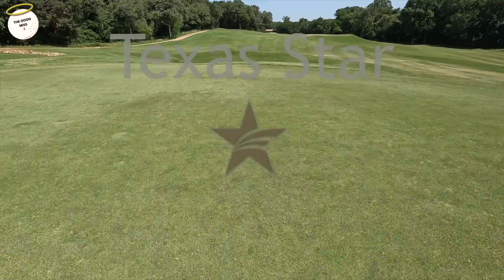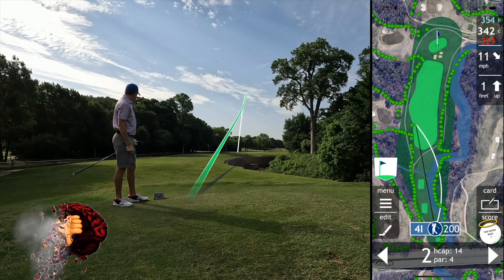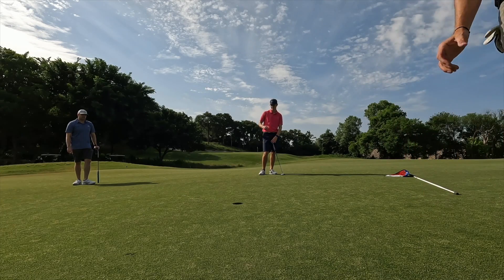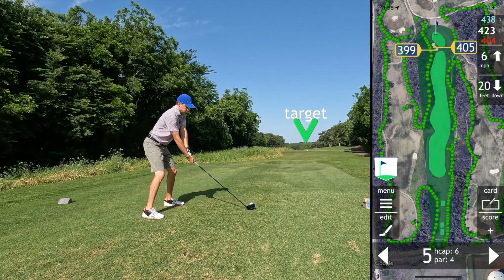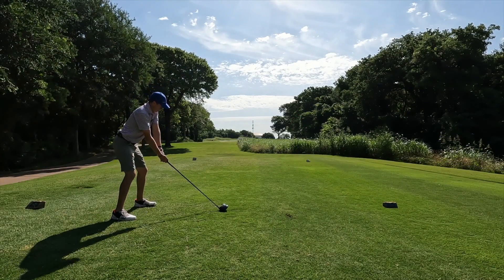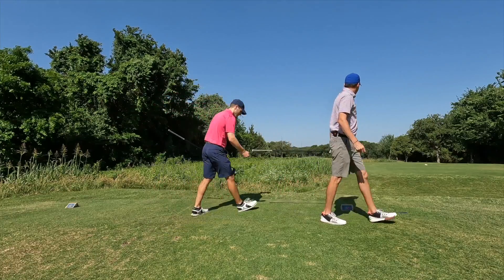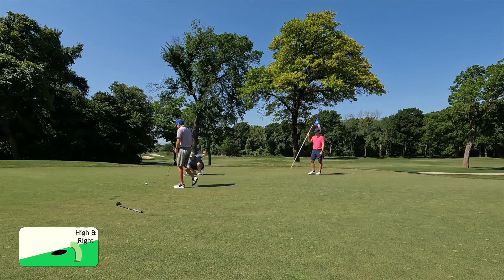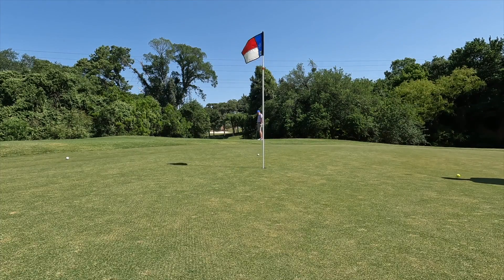A bad day with the driver, surviving Texas Star F9: Golf Course Vlog w/ Tracers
Hey Sticks and Hacks.

Ever have one of those days where the driver just doesn’t cooperate? Punch out game was Club Pro Guy strong as not many fairways were hit. Check out how I dealt with adversity and learned from it with full shot tracking and shot tracing.

Preview of my new PAR Golf app coming soon. Still developing and working out some bugs in beta testing.

Course VLOG of the front 9 of a friendly round of golf at Texas Star. Gorgeous golf course with full shot tracers and commentary.

Fun day.

I use and am the developer for PAR Golf on iOS for my stats tracking / yardages.